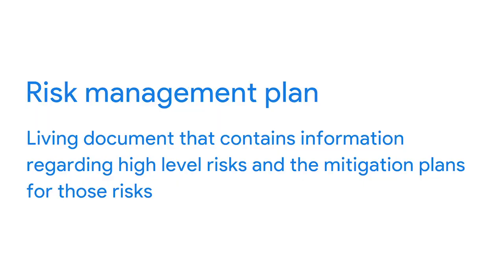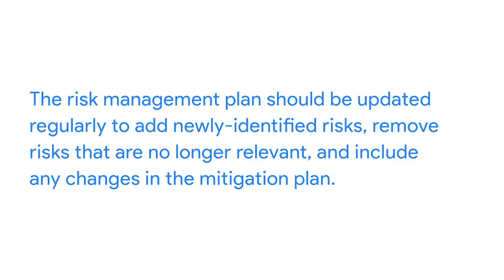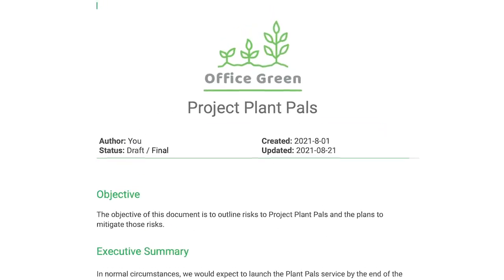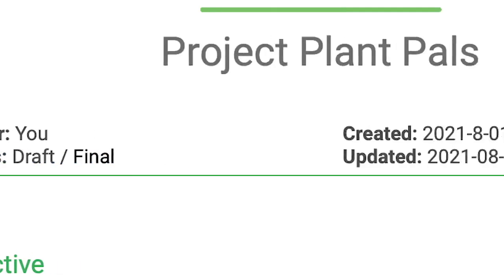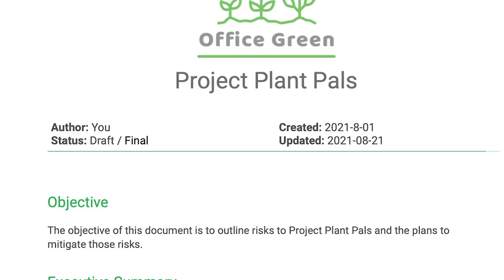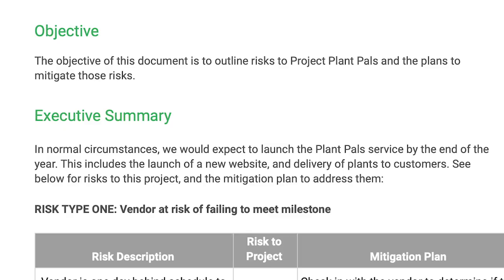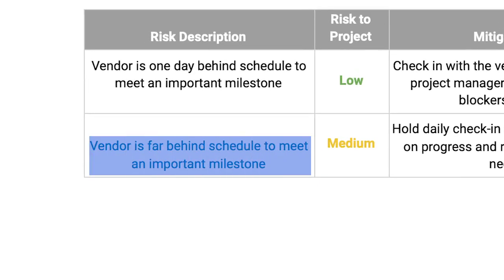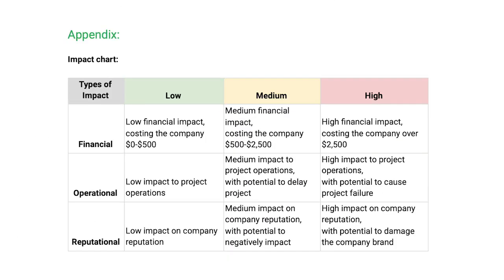Course 3 Module 4 V8 Building a risk management plan Coursera